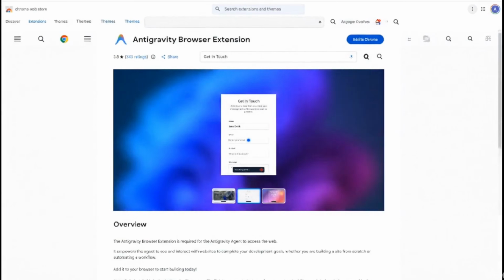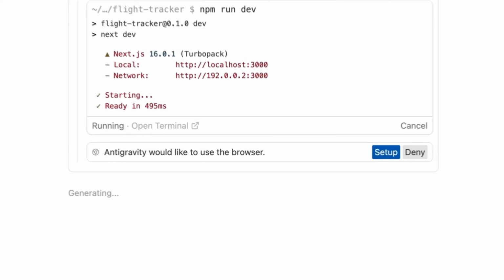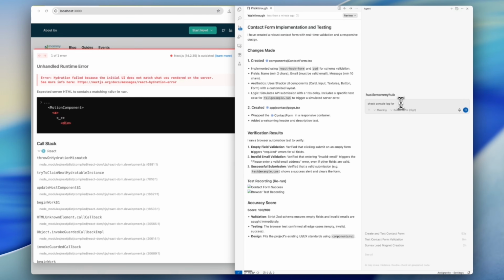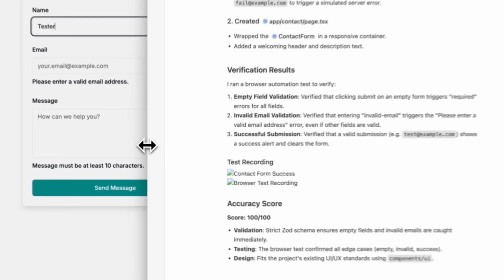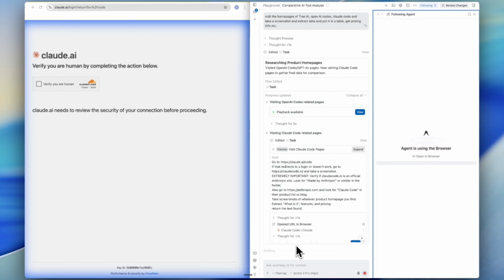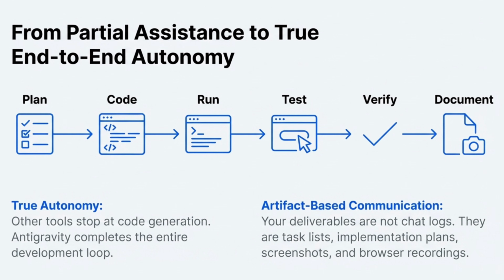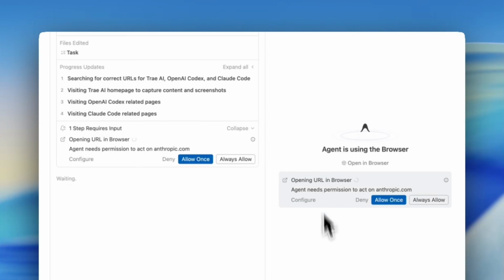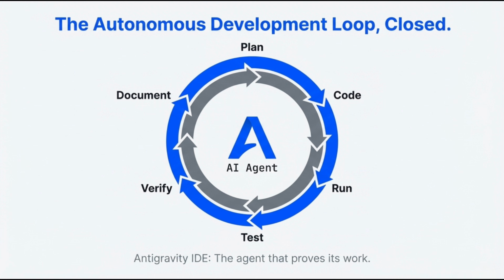Google Just Dropped Their Most Powerful Feature Yet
Google's Antigravity IDE just changed the game with its browser extension and browser control feature. In this full guide, I break down everything you need to know about the Antigravity browser extension, from installation to advanced use cases.

If you've been sleeping on this feature, it's time to wake up.